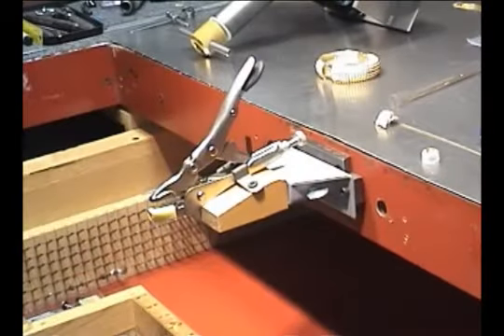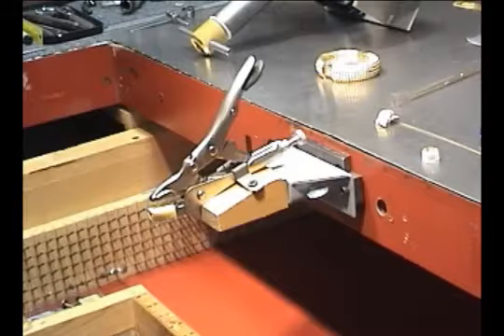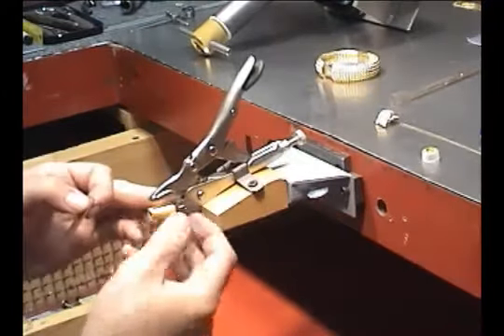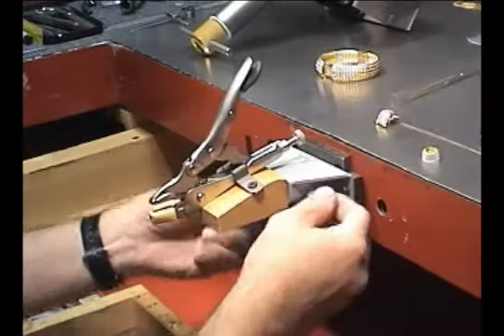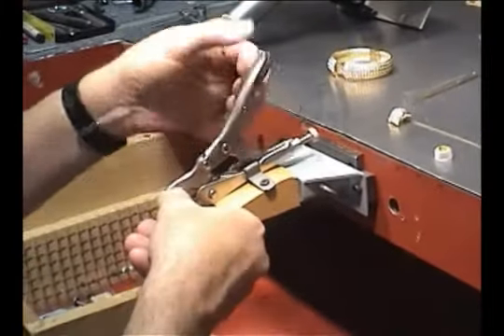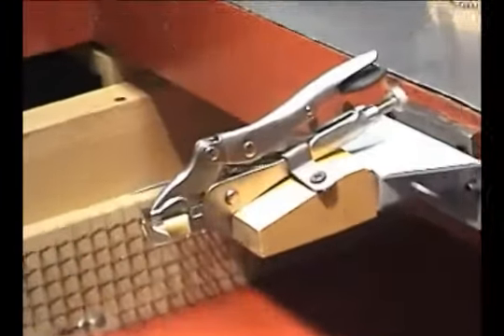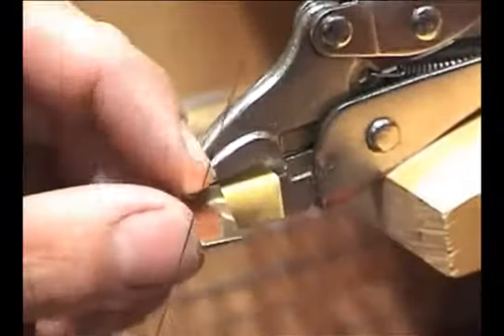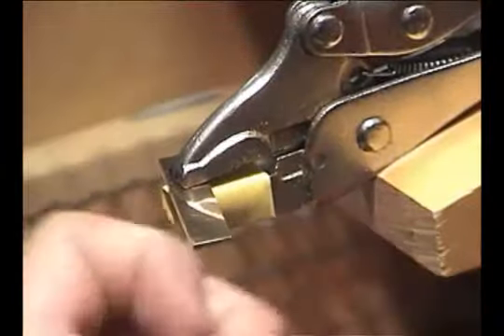Locking Pliers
In this episode Master Jeweler Steve Satow demonstrates how to add locking pliers to your bench pin to hold small parts while cutting or filing.